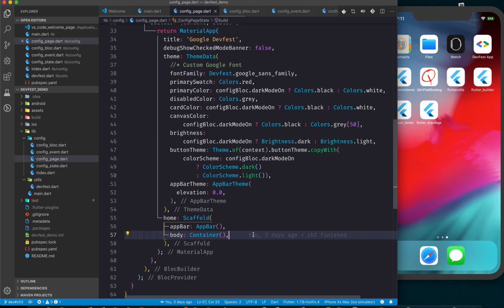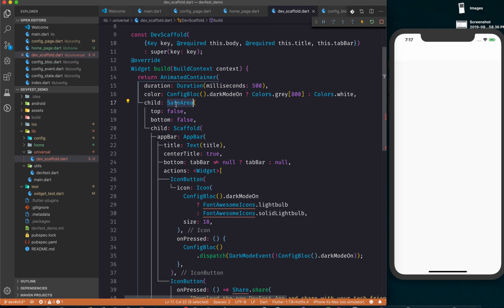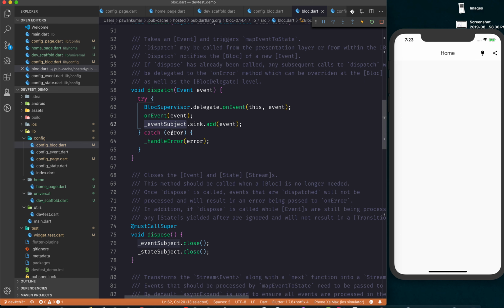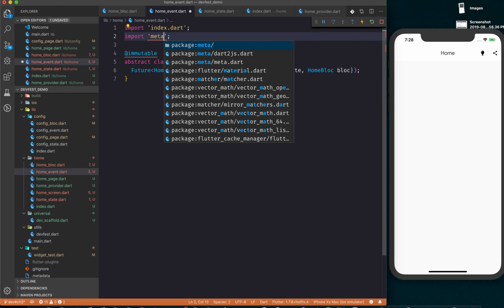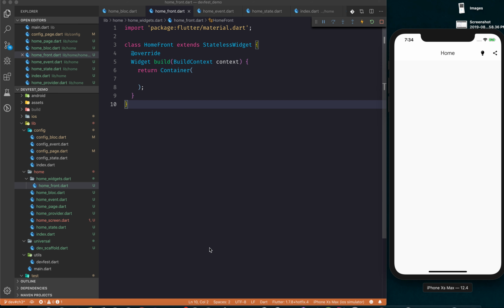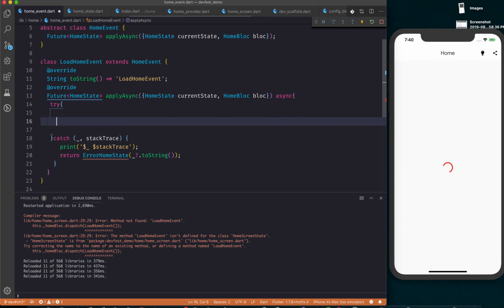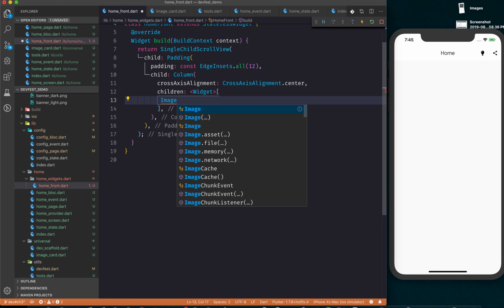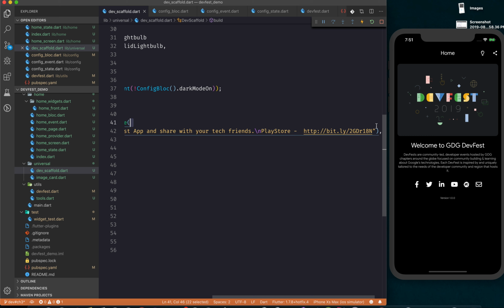Flutter: Structuring & Designing Home Screen | DevFest App | CH03 | Complete App Tutorial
This video is chapter 3 of the complete Devfest App Tutorial.